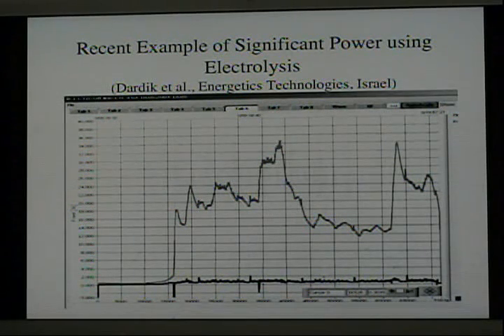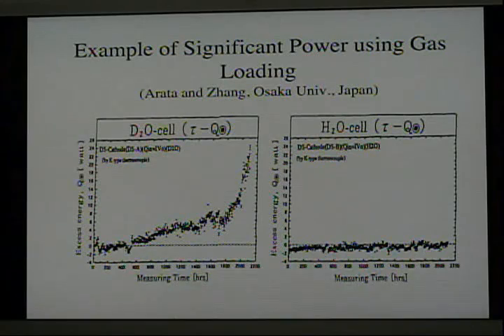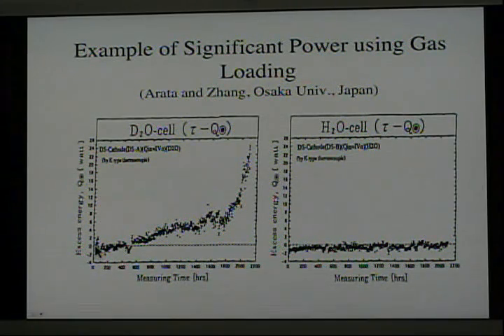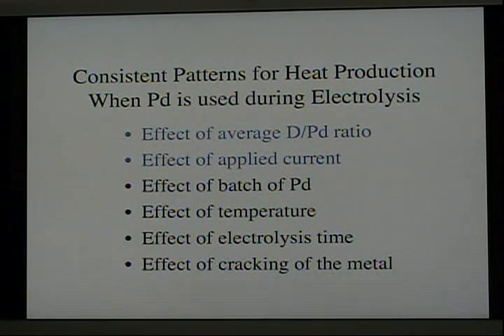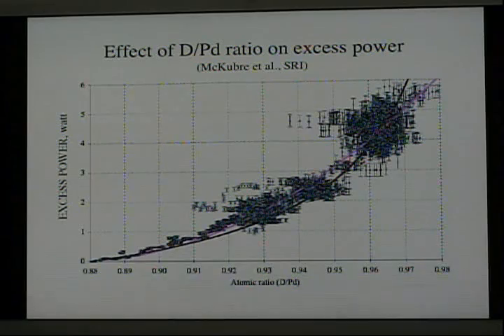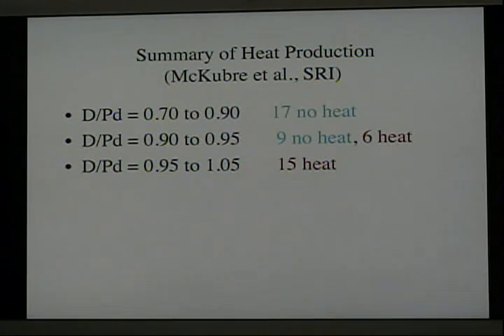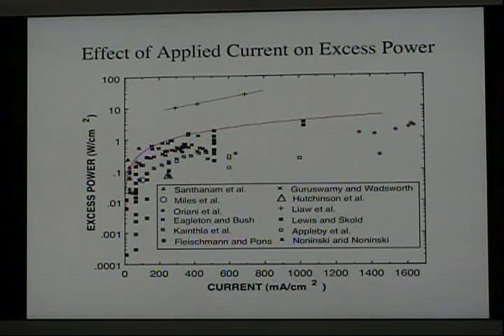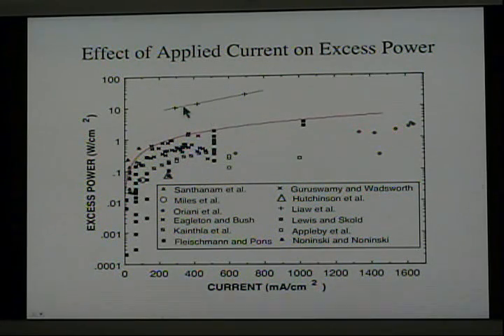Low Energy Nuclear Reactions, Part 4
Edmund Storms discusses the methods used to generate low energy nuclear reactions (LENR).